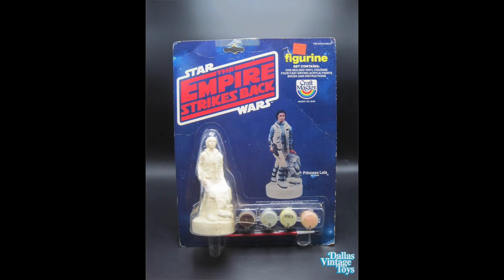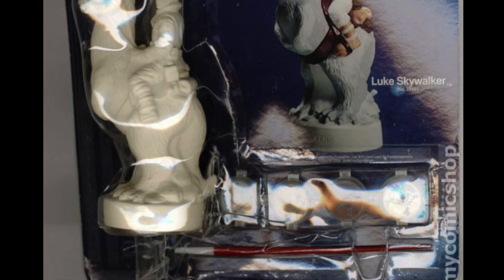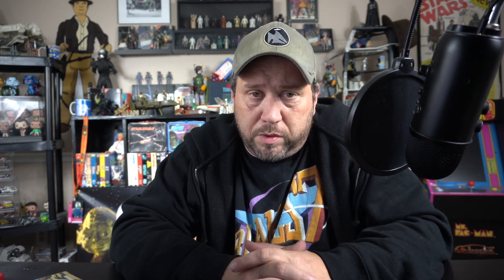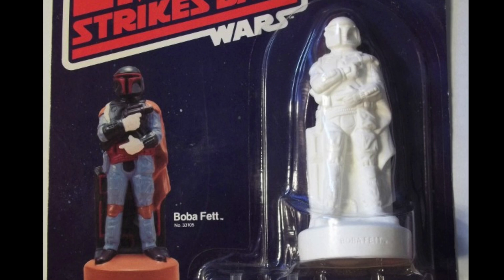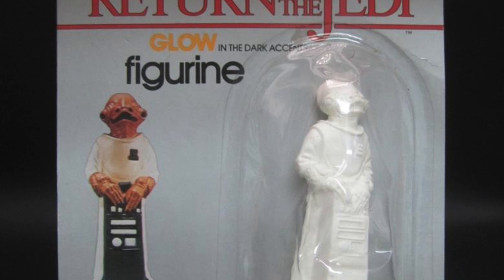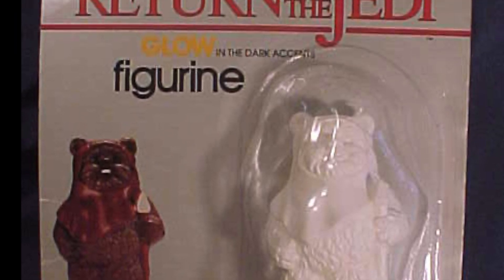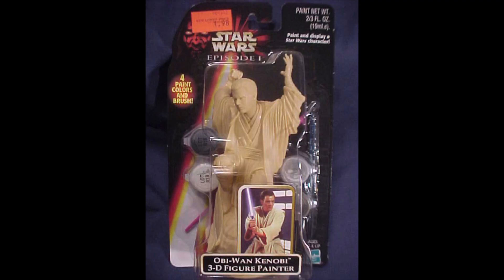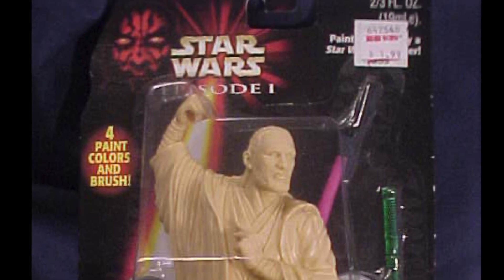The Vintage Craft Masters Star Wars Figurines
Today for the nooner I take a look at the Craft Masters Empire Strikes Back and Return of the Jedi paint figurines! Also will take a look at the ones made by Hasbro for the prequel film The Phantom Menace